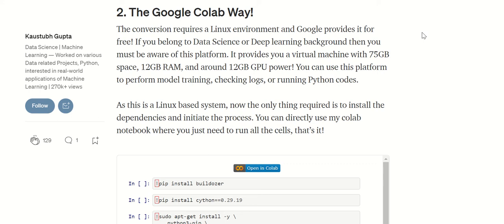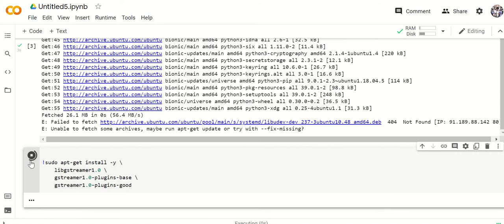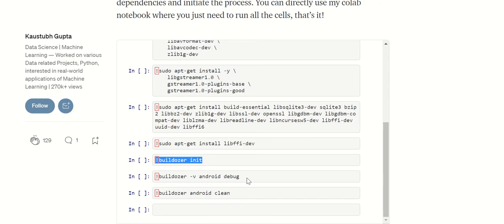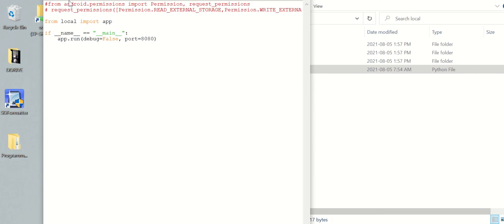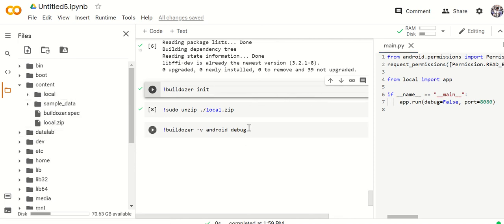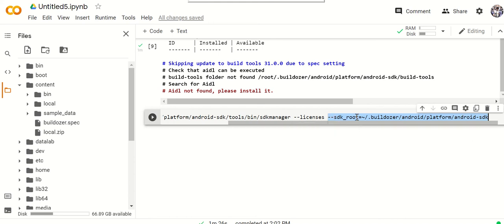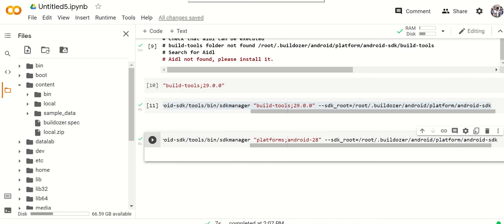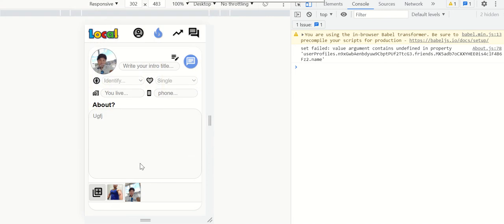Using Buildozer: Python Flask into Android APK Part 5: Online Linux Services (e.g Google Colab.etc)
... !pip install buildozer

... !pip install cython==0.29.19

... !sudo apt-get install -y \
    python3-pip \
    build-essential \
    git \
    python3 \
    python3-dev \
    ffmpeg \
    libsdl2-dev \
    libsdl2-image-dev \
    libsdl2-mixer-dev \
    libsdl2-ttf-dev \
    libportmidi-dev \
    libswscale-dev \
    libavformat-dev \
    libavcodec-dev \
    zlib1g-dev

    libgstreamer1.0 \
    gstreamer1.0-plugins-base \
    gstreamer1.0-plugins-good

... !sudo apt-get install build-essential libsqlite3-dev sqlite3 bzip2 libbz2-dev zlib1g-dev libssl-dev openssl libgdbm-dev libgdbm-compat-dev liblzma-dev libreadline-dev libncursesw5-dev libffi-dev uuid-dev libffi6

... !sudo apt-get install libffi-dev

... !buildozer init

... !sudo unzip yourfile.zip

... !buildozer -v android debug

... !sudo ~/.buildozer/android/platform/android-sdk/tools/bin/sdkmanager --licenses --sdk_root=/root/.buildozer/android/platform/android-sdk

... !sudo ~/.buildozer/android/platform/android-sdk/tools/bin/sdkmanager "build-tools;29.0.0" --sdk_root=/root/.buildozer/android/platform/android-sdk

... !sudo ~/.buildozer/android/platform/android-sdk/tools/bin/sdkmanager "platforms;android-28" --sdk_root=/root/.buildozer/android/platform/android-sdk

... !buildozer android clean

BTC: 3EUQBWZKX9Vcwdffd3cUGATQopxrAQQxJ9
LTC: MBXE6hJgxxFYSD8SjmR7sHCHGTqFXmNGoU